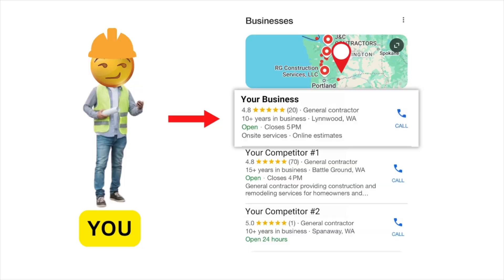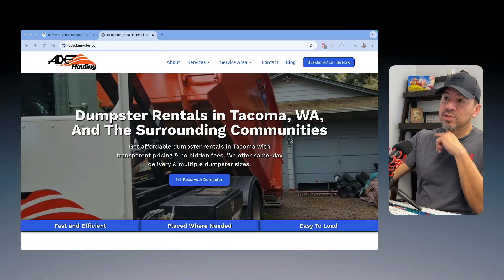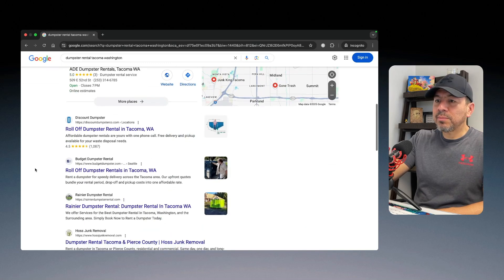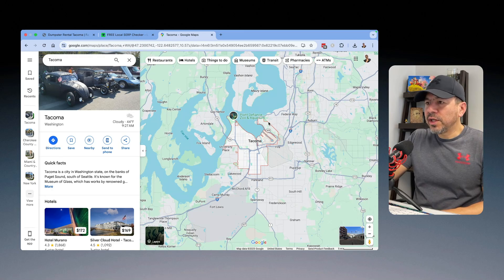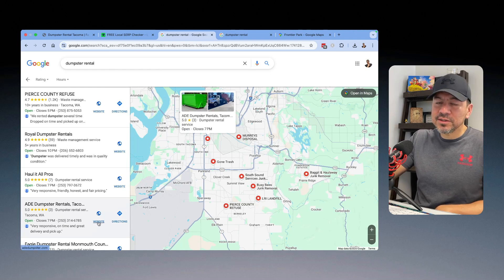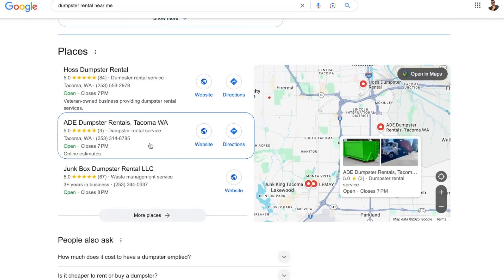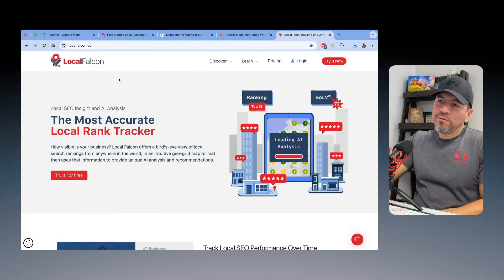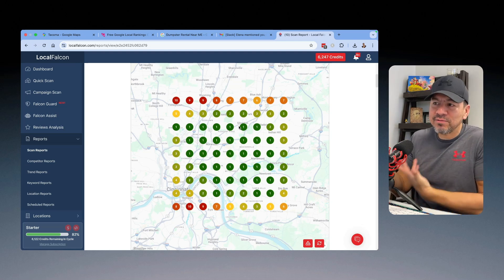Check Your Google Rankings in Any Neighborhood (EASY & FREE!)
Where does your business rank on Google? In this video, I show home service business owners and contractors how to check their website and Google Business Profile rankings across different areas in their local market.

I walk you through some free tools you can use to see exactly where your business appears in search results—whether it’s ranking in different parts of your city, nearby neighborhoods, or across a larger radius.

This is a must-know if you’ve recently updated your website, improved your Google Business Profile, or just want to see if your SEO efforts are paying off. Knowing where you rank helps you make smarter decisions to get more leads and grow your business!

Check it out and start tracking your rankings the right way!